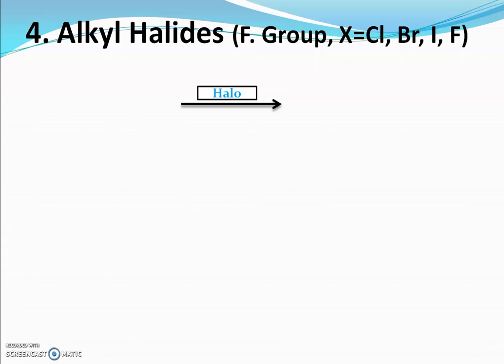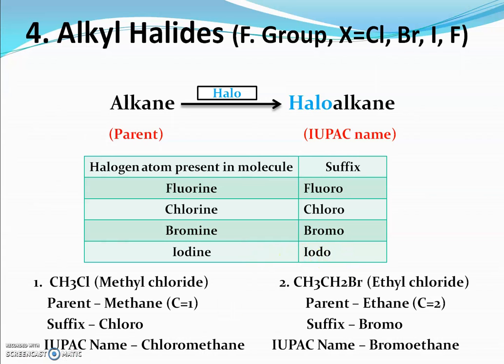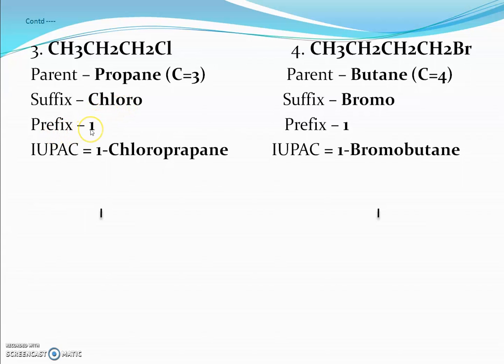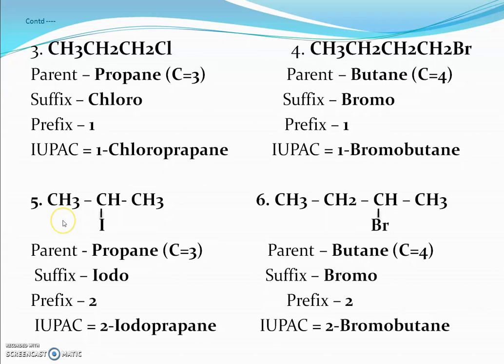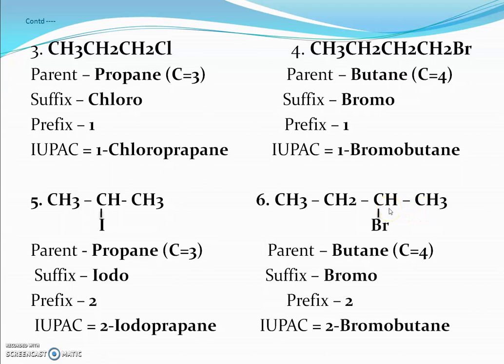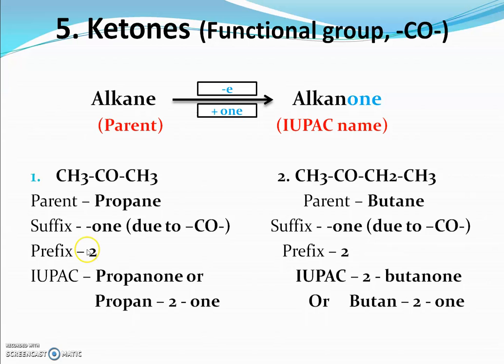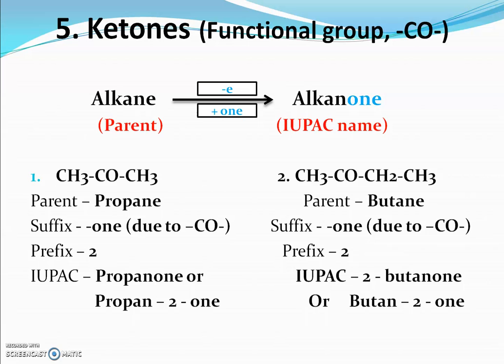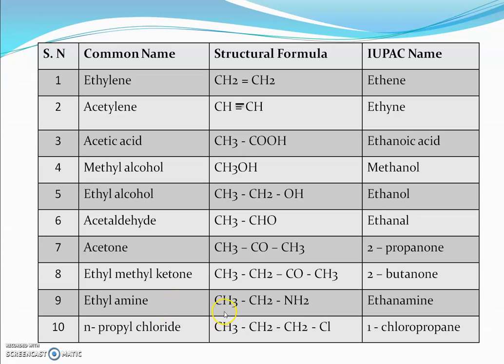9. Carbon Compounds | IUPAC Nomenclature of Oraganic Compounds Part 2 | Jitendra Nagpure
In this video, the IUPAC names of organic compounds like Alkyl halides  and ketones  are explained. This video is definitely going to help the students of high school grade. Things are explained in simple manner.